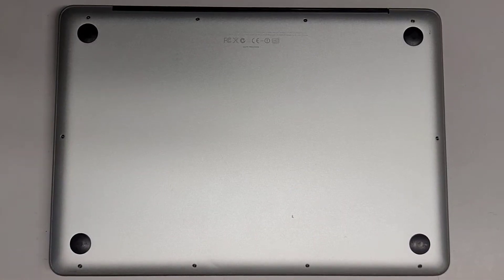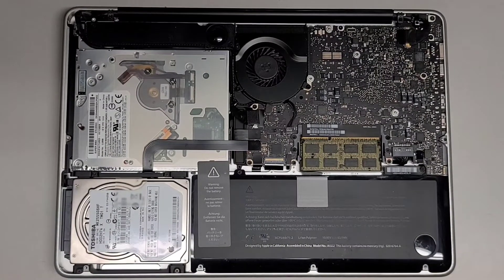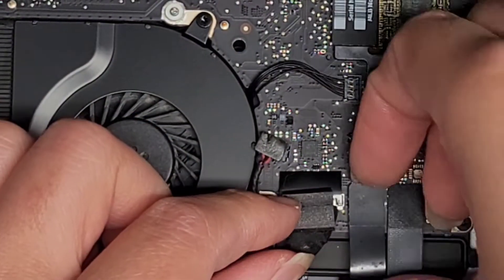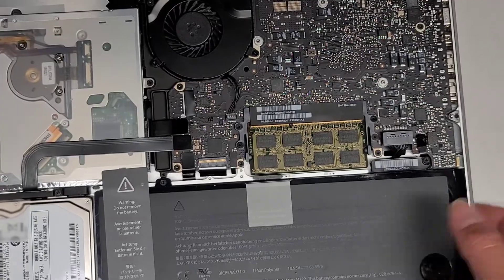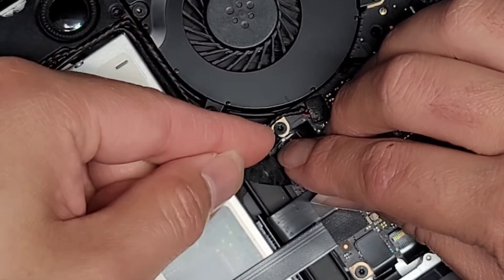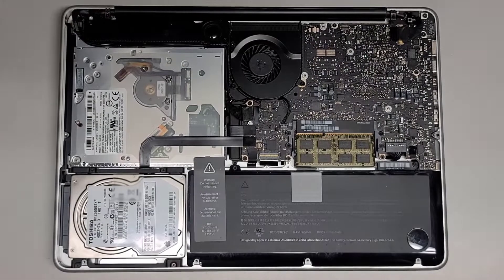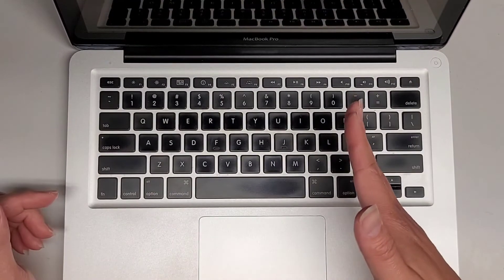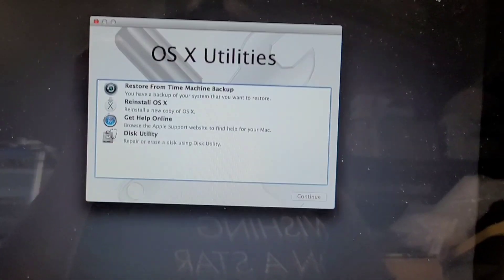13" Inch MacBook Pro A1278 Disassembly RAM SSD Hard Drive Upgrade Quick Look Inside